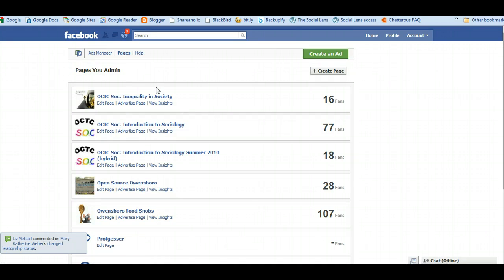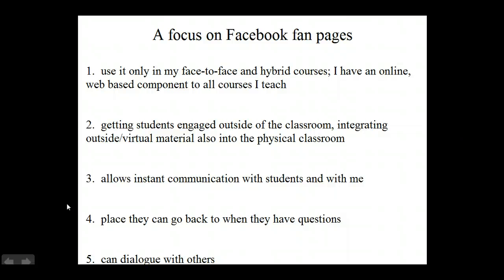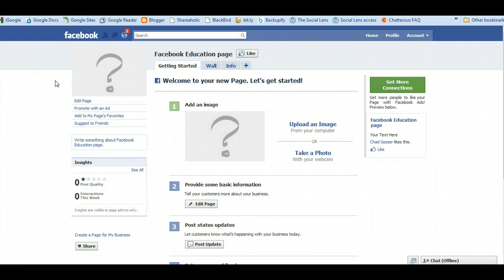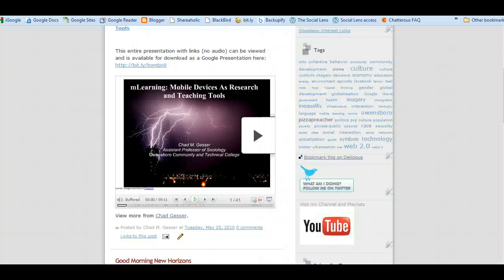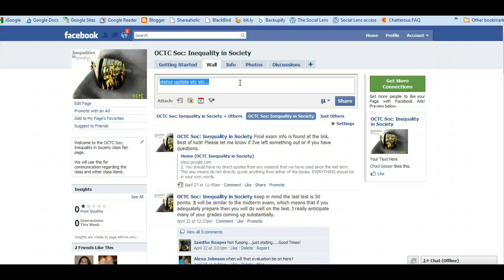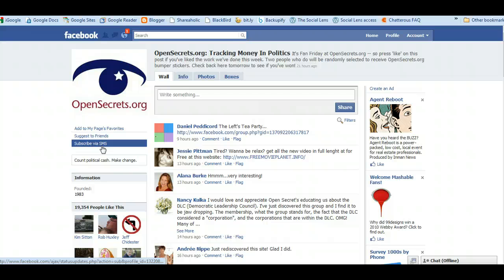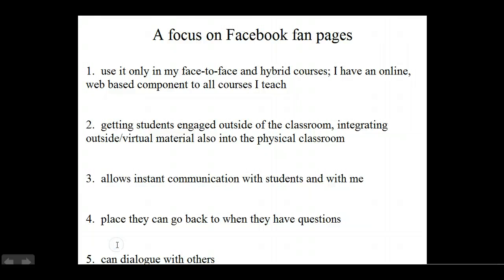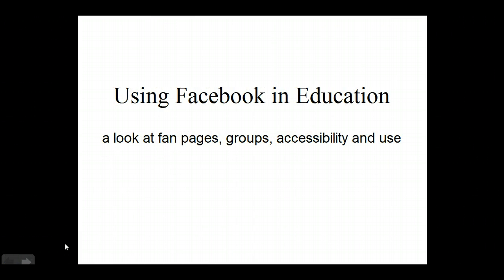Facebook in Education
A focus on using fan pages, accessibility and use